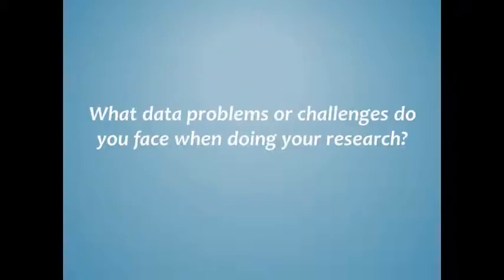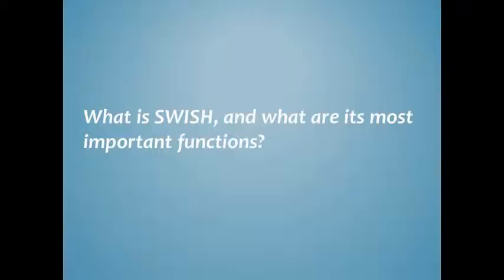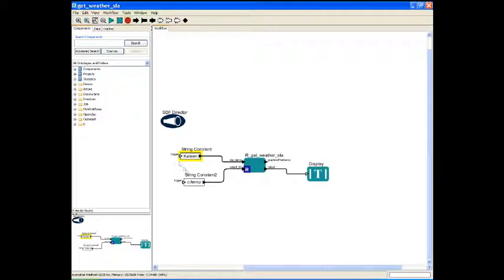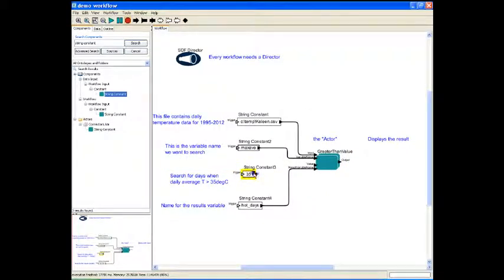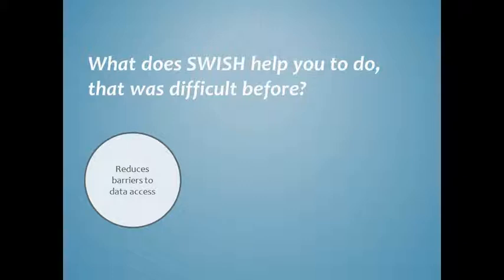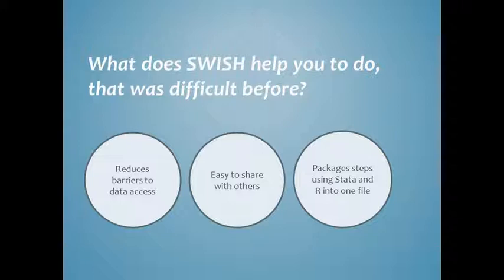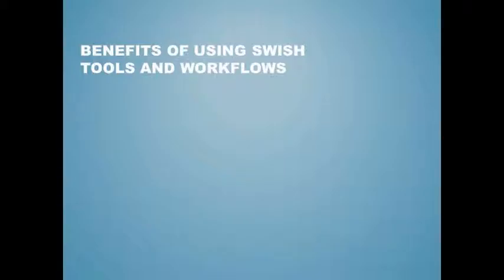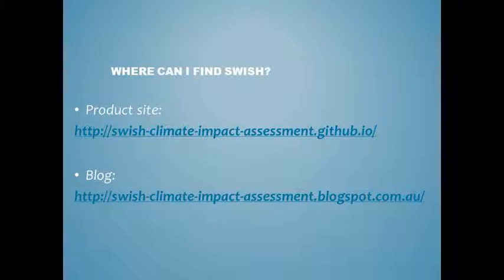Scientific Workflow and Integration Software for Health (SWISH)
Dr Charmian Bennett and Dr Keith Dear from the Australian National University's Research School of Population Health, talk about SWISH -- open source software that enables easier access and merging of large datasets on population and health.